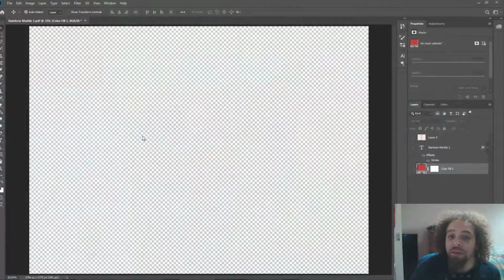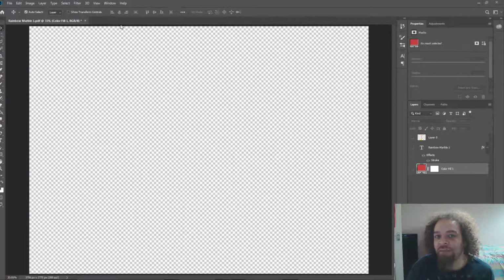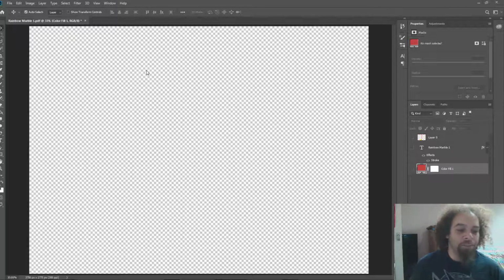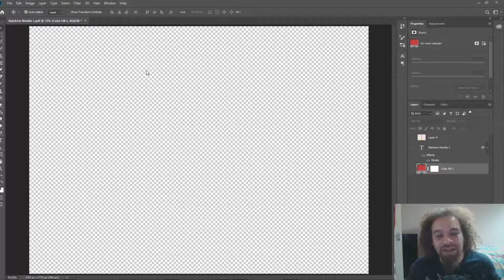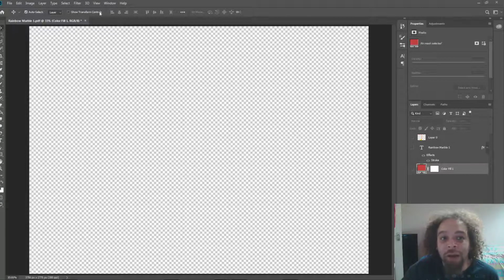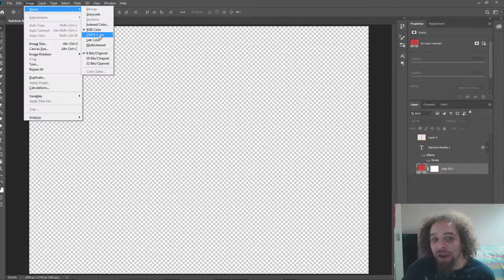What you need to know about RGB and CMYK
In this video I discuss the big difference between colour modes, RGB & CMYK.

My stores

Freepik.com

Vecteezy.com